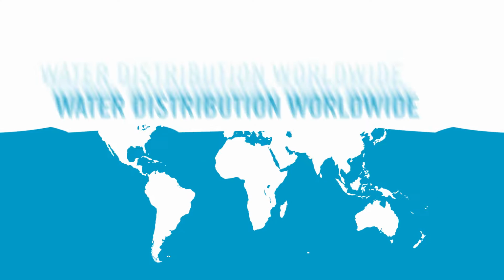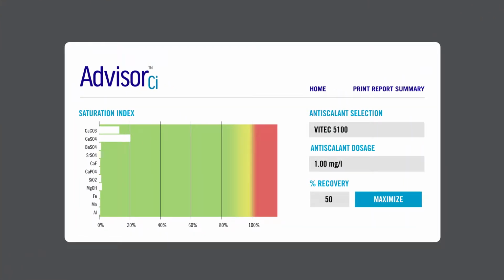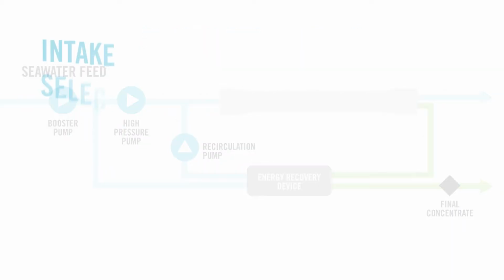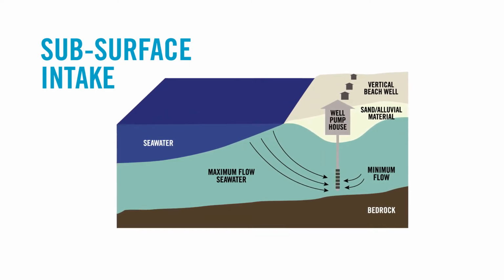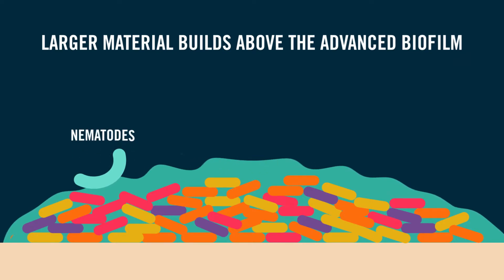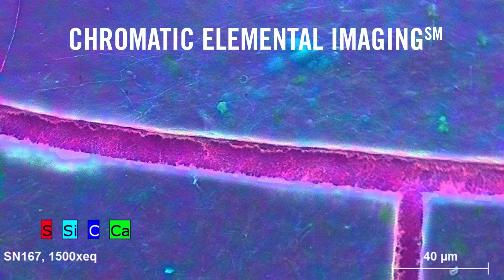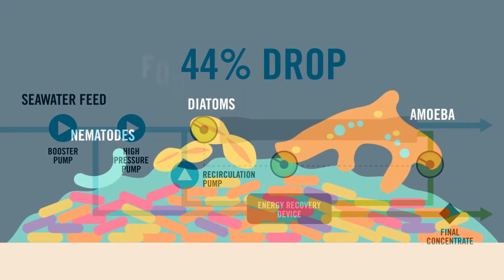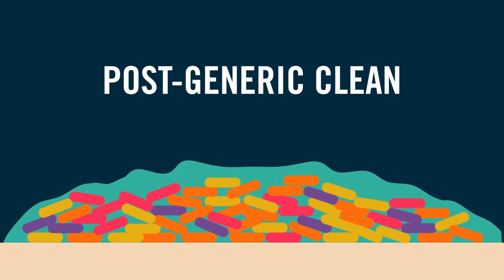Effective Membrane Recovery Post-Hazardous Algae Bloom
In many cases membranes that experience algae blooms are said to be irreversibly fouled because too often generic leaning procedures do not fully remove the foulant.

Raul Gonzalez will guide you through a seawater facility’s experience with high feed and differential pressures due to severe biofouling. Avista’s targeted cleaning procedure restored membranes and reduced cleaning frequency.